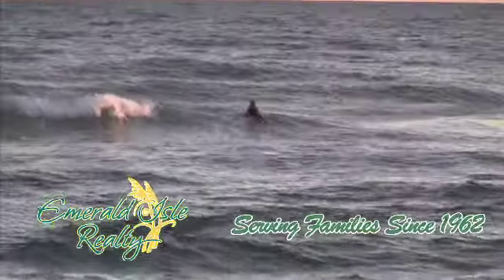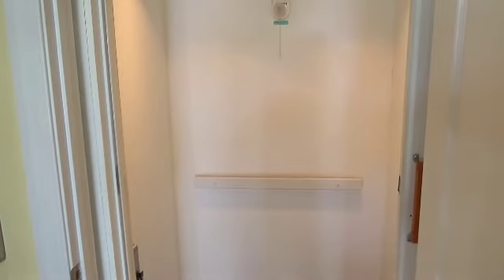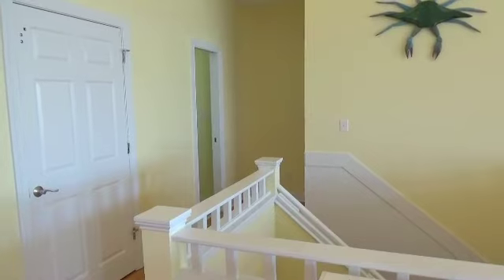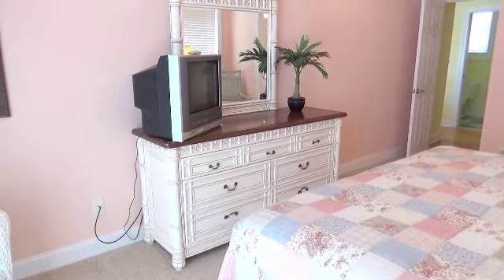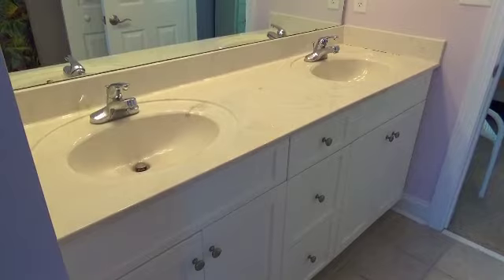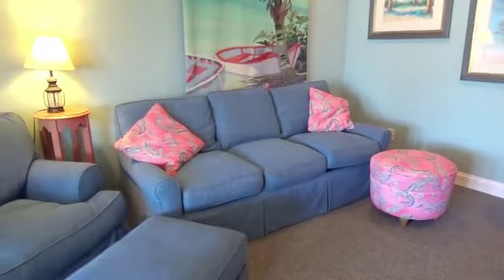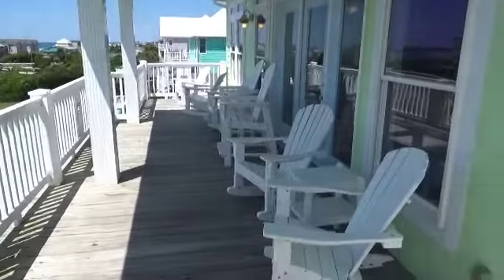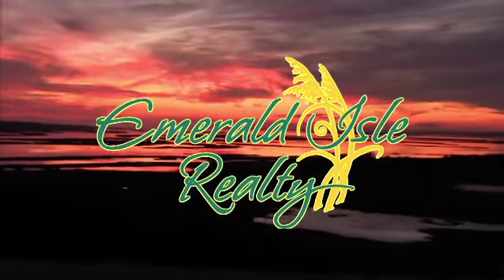A Tropical Dream